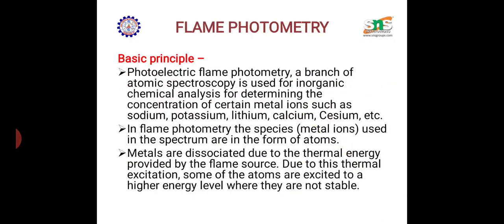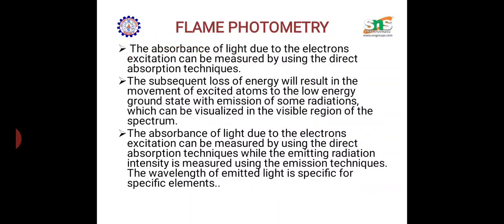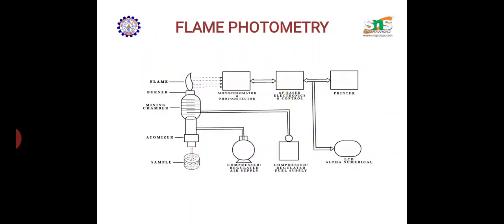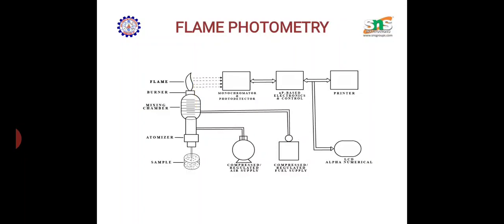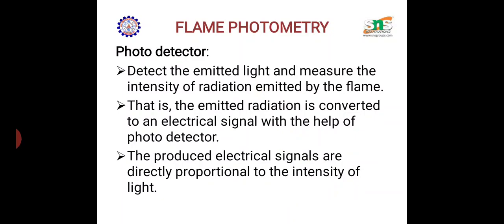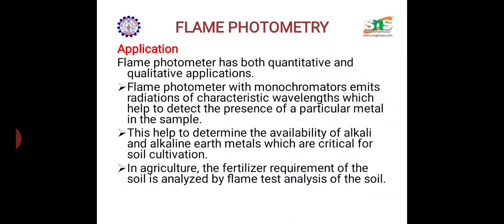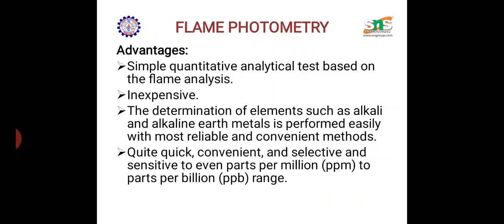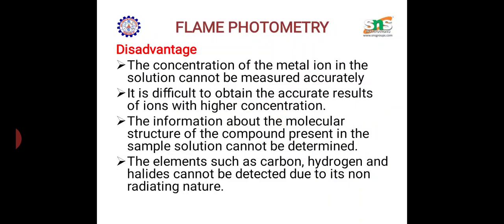UNIT - V : Flame Photometry